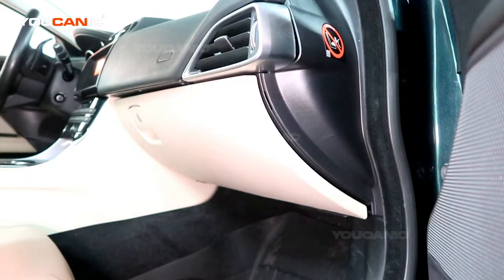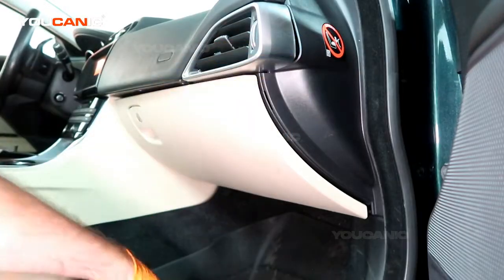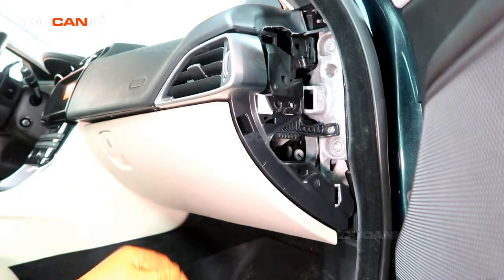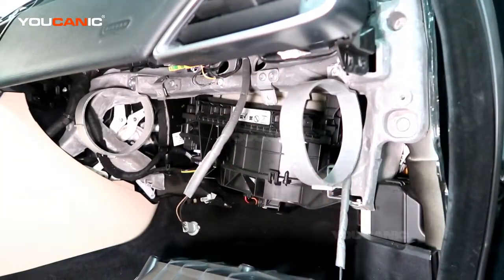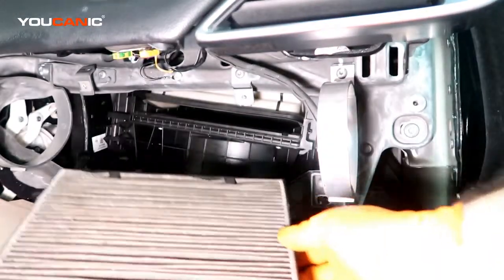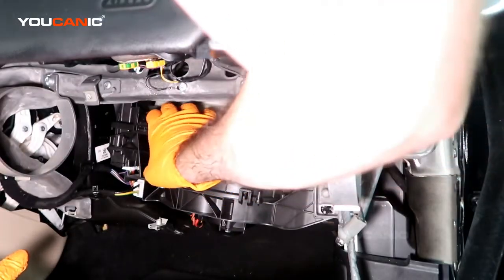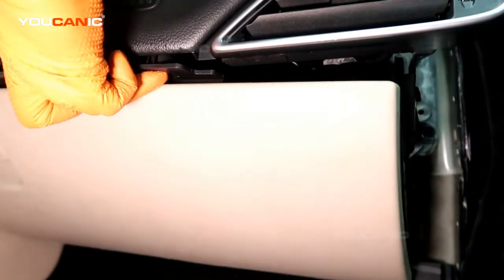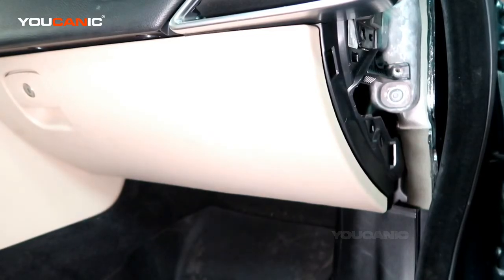2015+ Jaguar XE - Cabin Air Filter Replacement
This video provides a comprehensive guide on replacing the cabin air filter on a 2015+ Jaguar XE. The presenter takes the viewer through the process step-by-step, providing clear and concise instructions on safely accessing the filter, removing the old one, and installing the new one correctly. The video also highlights some important tips on selecting the correct type of filter for the vehicle and maintaining the cabin air filter system. The presenter uses basic tools that most people will have at home, making this an easy and cost-effective DIY project. Overall, this video is an excellent resource for Jaguar XE owners who want to save money and maintain their vehicle's cabin air filter by performing their own replacement.

Model Year Applications:
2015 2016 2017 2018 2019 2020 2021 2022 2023

To diagnose Jaguar's problem, you need a full system scanner capable of reading and clearing codes from all the control units.